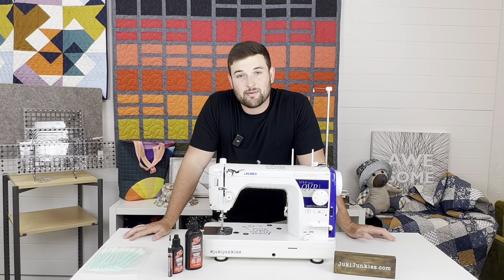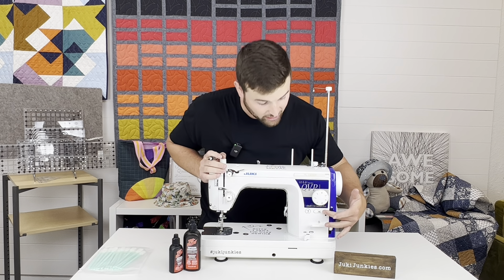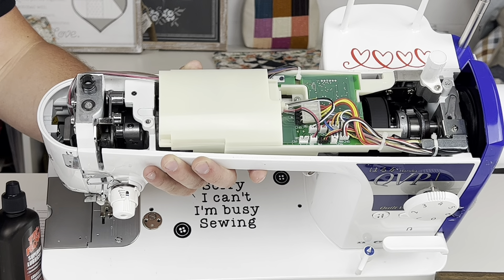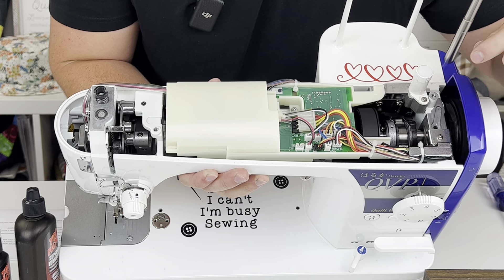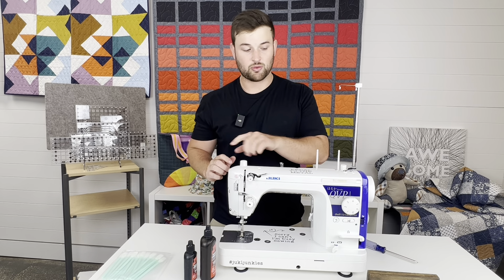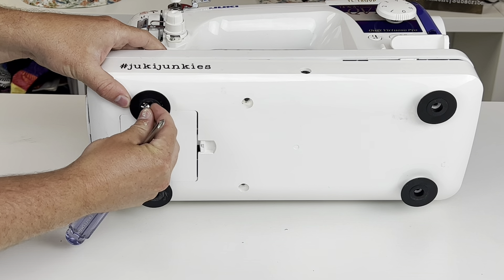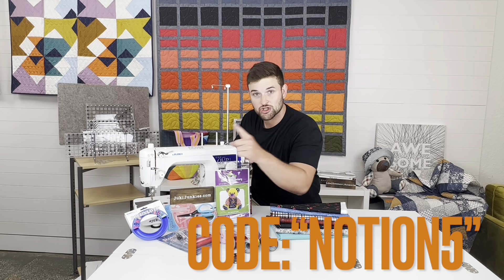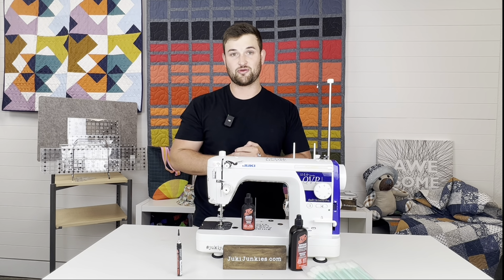HOW TO OIL THE JUKI TL SEWING MACHINE! (Where does the oil go? How often do I oil it? In depth!)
In this video we go over How to oil the Juki TL sewing machine and where the oil goes. It is crucial to not over oil your Juki TL. This video will apply to all the Juki TL models. Make sure to log you oiling dates and change your oiling method as needed depending on your machines needs. We show you how to make sure your machine is happy :) We understand the user manual says differently however we find that its way to much that's why I show you how to check for yourself.

Shop - JukiJunkies.com for Juki parts/notions!

is_from_webapp=1&sender_device=pc